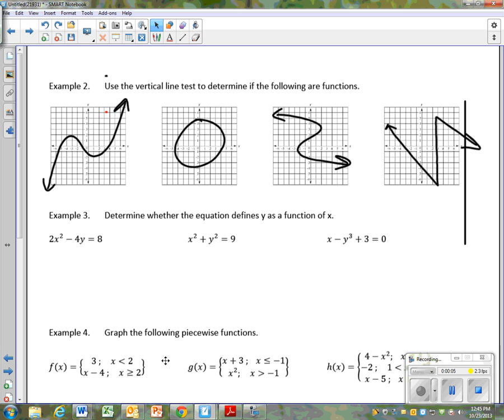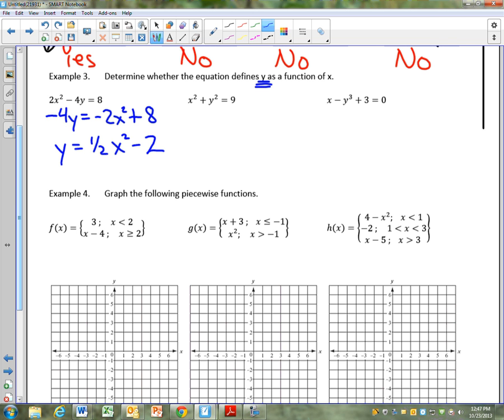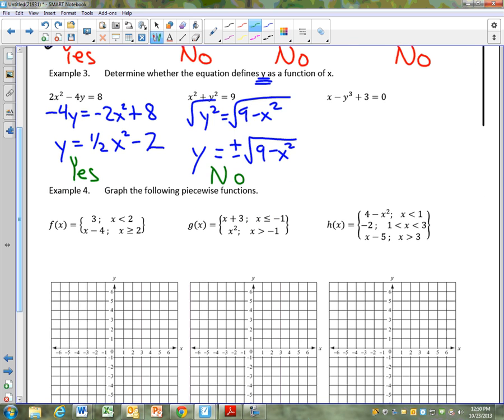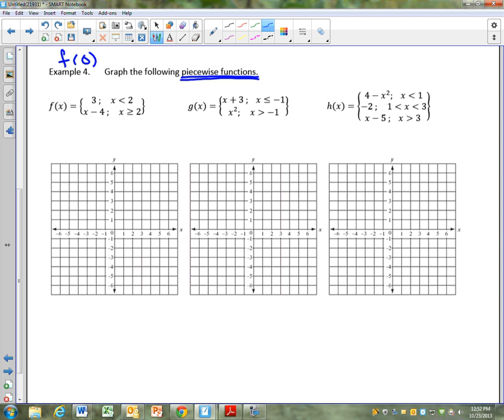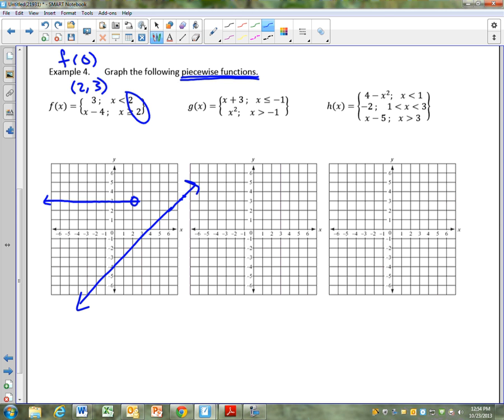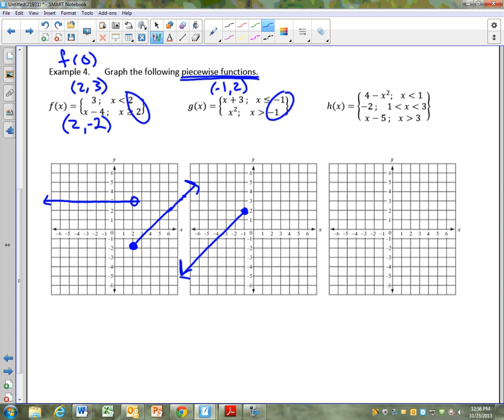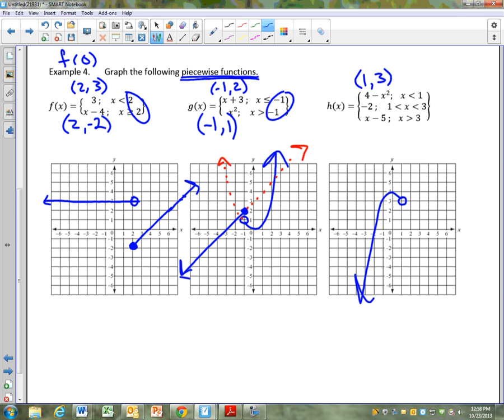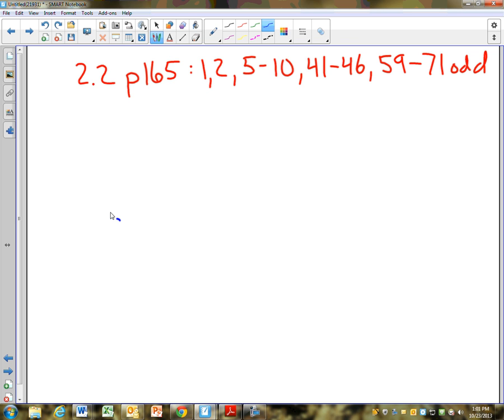Precalculus Unit 2.2 Notes Function Tests and Piecewise Functions